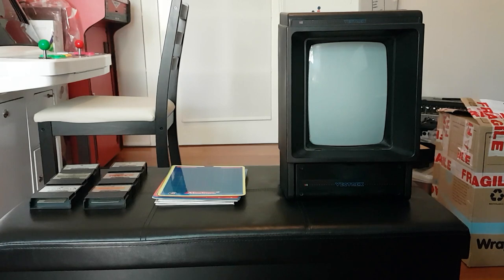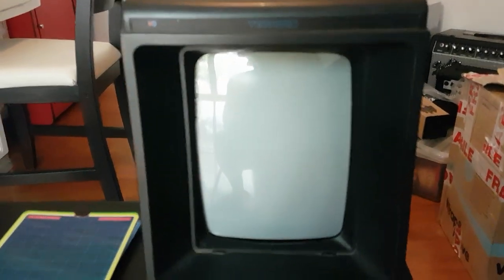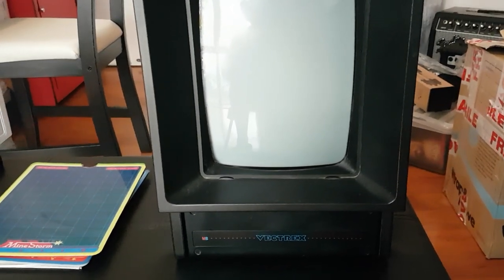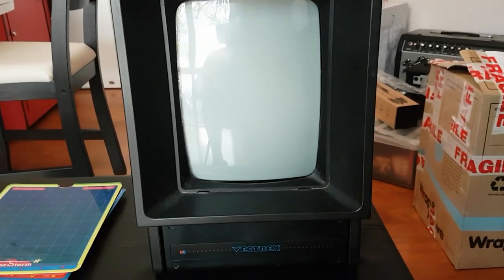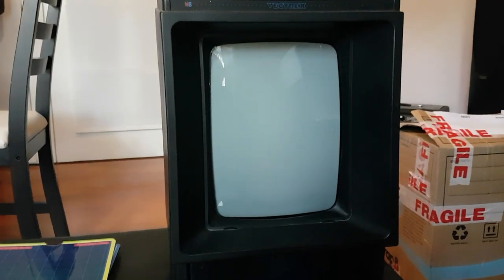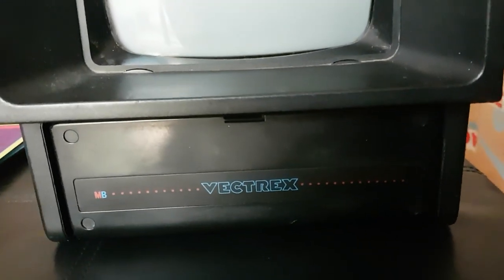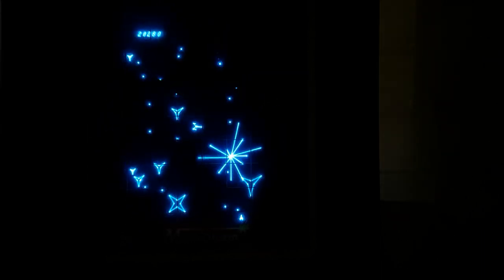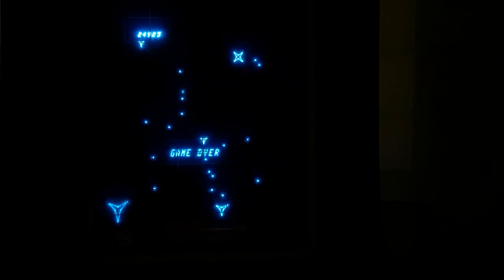Pickups #4 Vectrex - (Milton Bradley) Gaming Console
Welcome back to the channel guys. In this video I show you my recent pickup of this fantastic console, the Vectrex.  The Vectrex is a vector display-based home video game console developed by Smith Engineering. It was first released for North America in 1982 and for both Europe and Japan in 1983. Originally manufactured by General Computer Electronics, it was licensed to Milton Bradley after they acquired the company. Bandai released the system in Japan.

In contrast to other video game systems available at the time, the Vectrex uses a monochrome CRT monitor, capable of displaying vector graphics, without need to be hooked up to a television set. The control pad is mounted to the base of the console, and is detachable. Games came with color overlays to compensate for the monochrome screen. The system also comes with a built-in game, Mine Storm, playable if a cartridge is absent.

I plan to feature more videos on the Vectrex in the future, as well as further pickup videos.